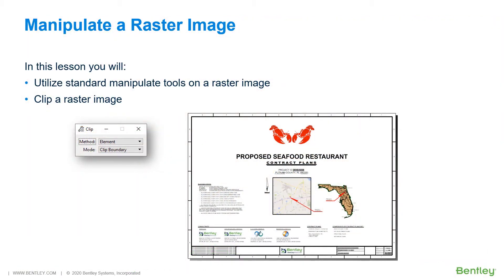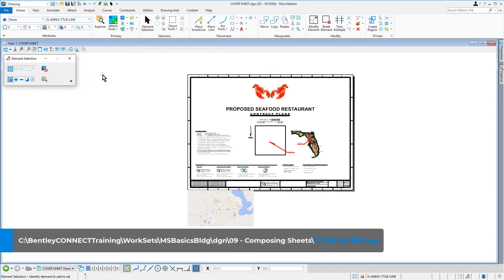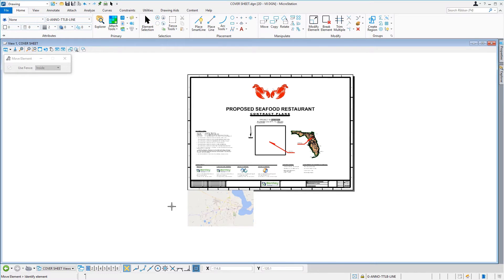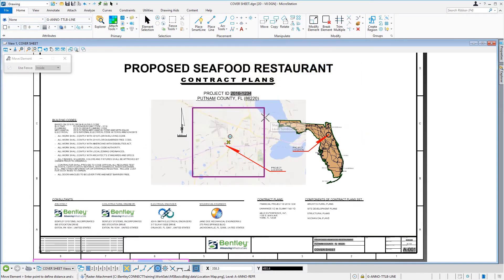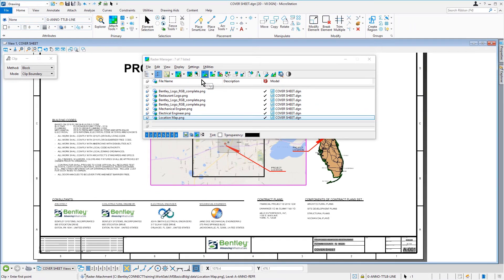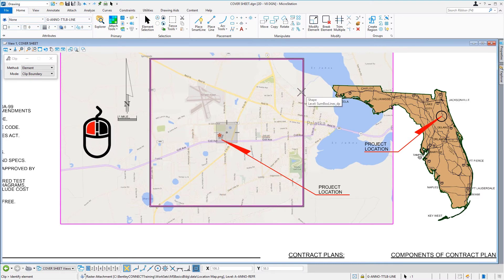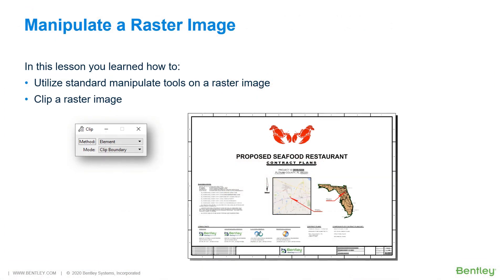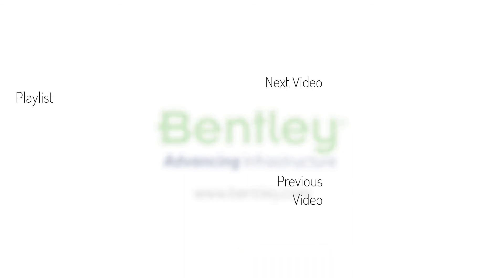Part 6 Manipulate a Raster Image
In the previous section, you attached a raster image of a location map. In this video, you will use standard manipulation tools to adjust the size and location of the location map. Then, once this is positioned onto the sheet, you will clip the image.